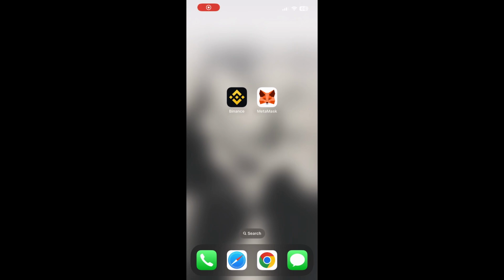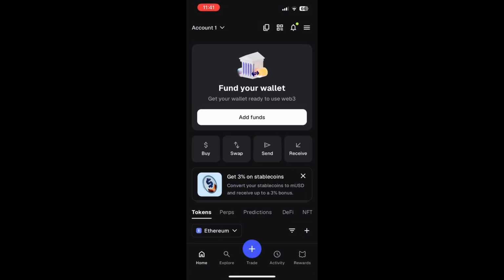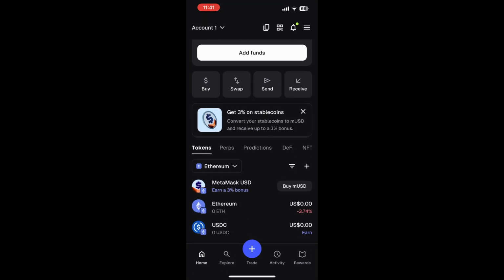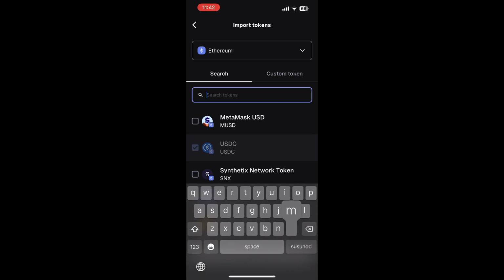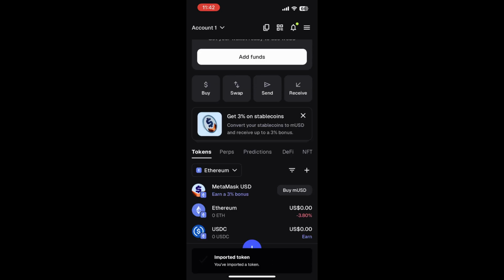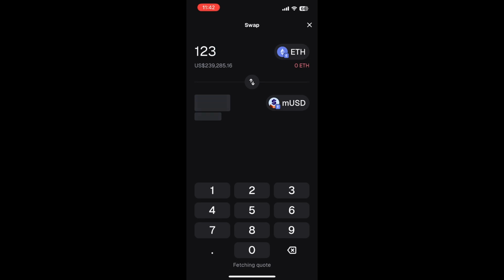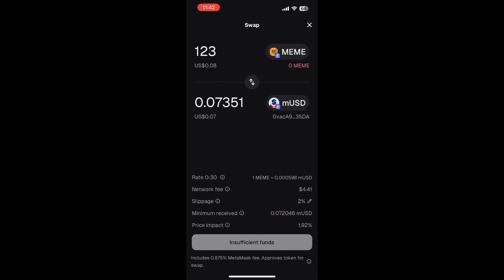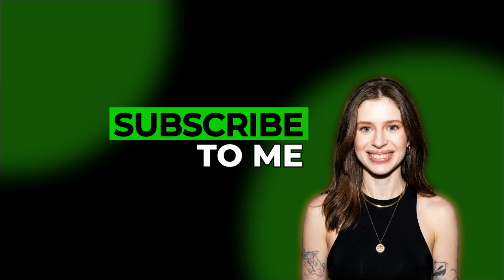How to buy Meme Coin on MetaMask [2026 Full Guide]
In this video, I will show you how to buy a meme coin on MetaMask step by step. You will learn how to find the correct contract address, how to use the MetaMask swap feature, and how to complete your purchase safely while avoiding fake tokens.

This MetaMask meme coin buying tutorial will cover:
✅ How to buy a meme coin on MetaMask
✅ How to open and unlock MetaMask and select the correct network
✅ How to make sure you have ETH or BNB for gas fees before swapping
✅ How to find the official meme coin contract address from trusted sources
✅ Why you should never search by token name alone to avoid fake tokens
✅ How to tap or click Swap on the MetaMask home screen
✅ How to select the token you want to pay with in the From field
✅ How to paste the meme coin contract address into the To field
✅ How MetaMask loads the token details from the contract address
✅ How to review the minimum received, price impact, and gas fee before confirming
✅ How to confirm the swap and wait for the transaction to complete
✅ How to check your new meme coin balance in MetaMask after the swap

By the end of this video, you will understand how to buy a meme coin on MetaMask, even if you are a complete beginner. You will see exactly how to find the right token, set up the swap correctly, and complete your purchase without falling for fake or scam tokens.

If you are asking how to buy meme coins on MetaMask or how to swap ETH for a meme coin using MetaMask, this video is for you. I will also explain why using the official contract address instead of searching by name is critical, because the MetaMask token list often contains multiple tokens with identical or similar names and only the correct contract address guarantees you are buying the right one.

MetaMask is one of the most popular self-custody crypto wallets, trusted by millions of users worldwide across multiple blockchains.

If you have any questions after watching this MetaMask tutorial, ask me in the comments below and I'll reply to you personally!